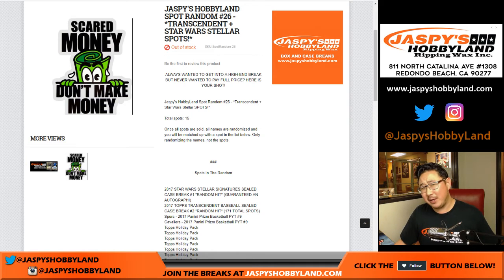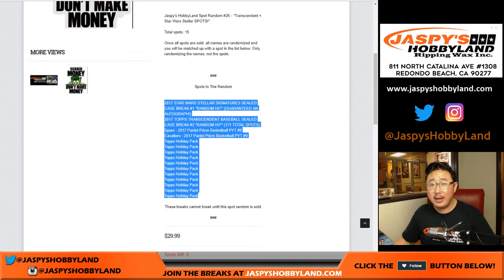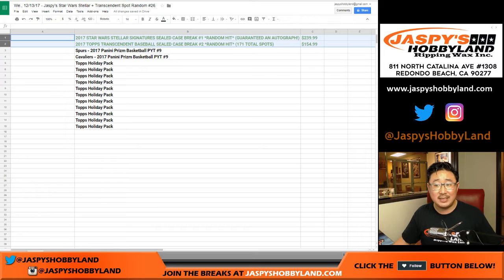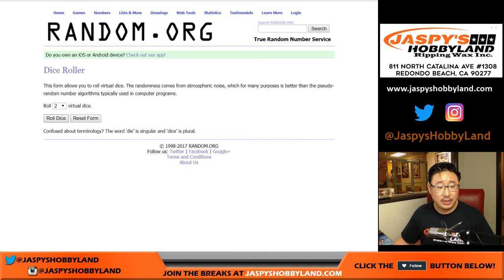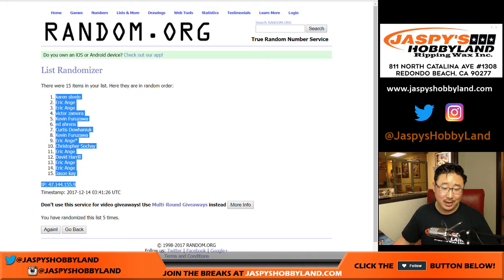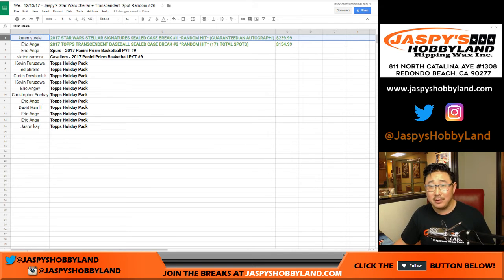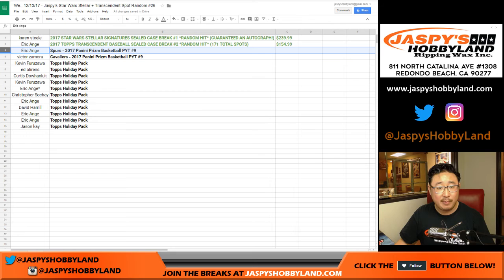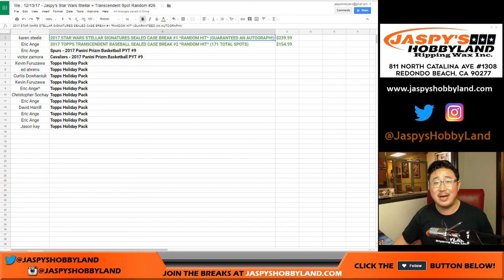We., 12/13/17 - Jaspy's Topps Star Wars Stellar + Transcendent Spot Random #26